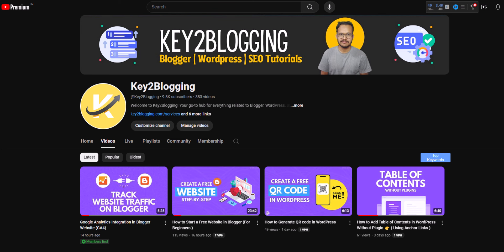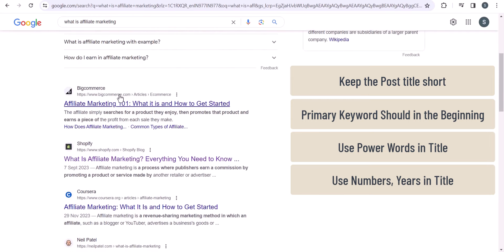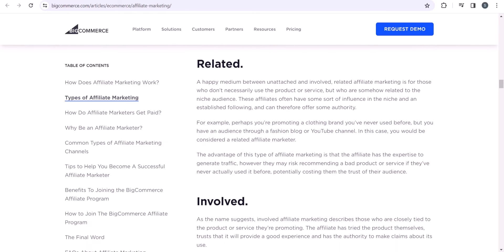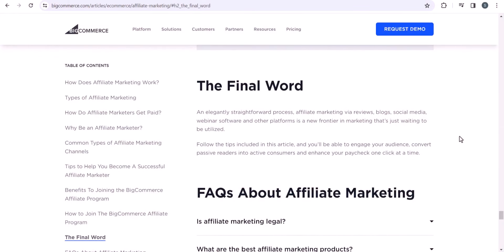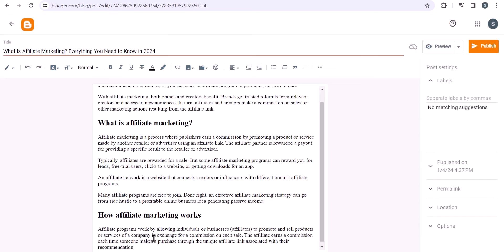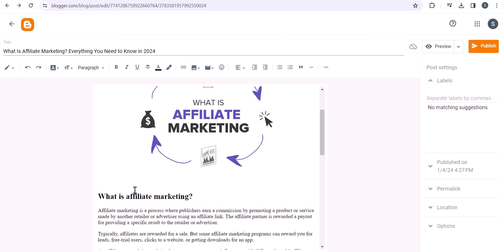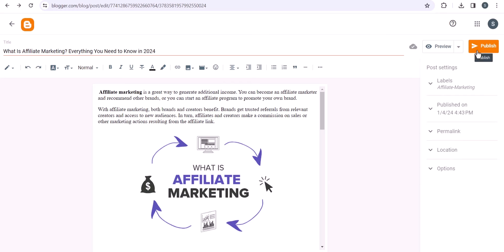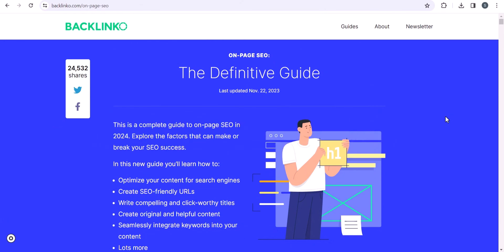How to Write a Perfect Blog Post In Blogger that Ranks on Google (Start → Finish)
Hey bloggers!  Want to write blog posts that get read, shared, and loved?

This video is your ultimate guide to crafting perfect blog posts that skyrocket your traffic, engagement, and results.